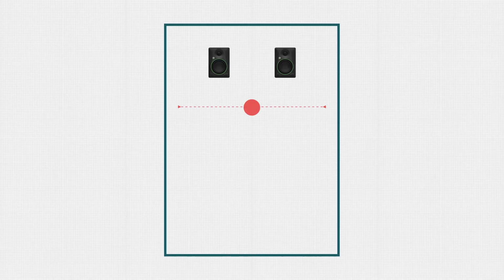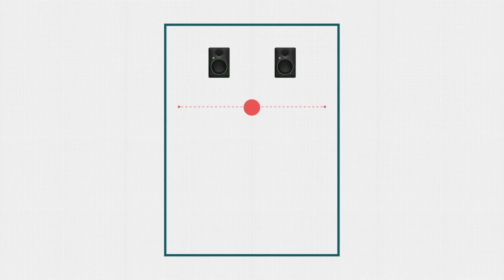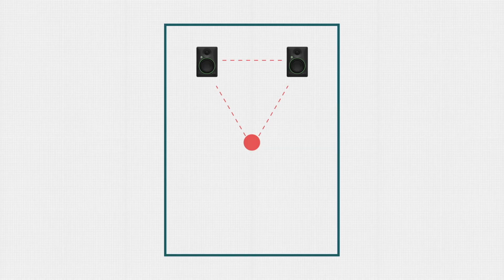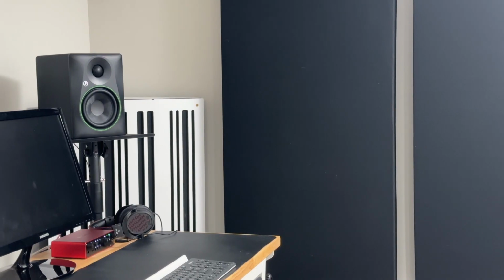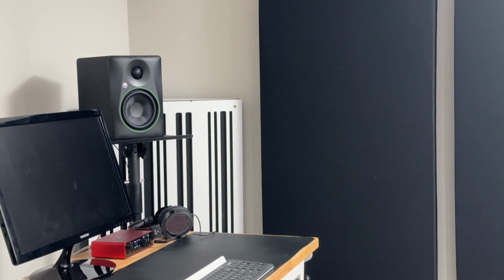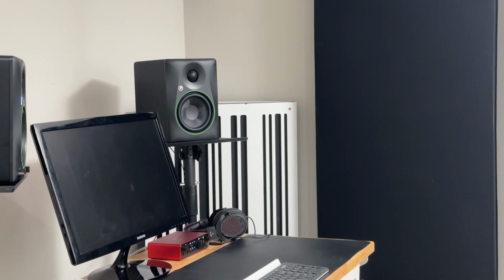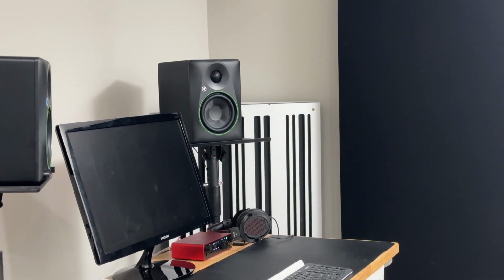Fix Your Monitor Placement for Better Mixes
Learn how to position your monitors for optimal sound and better mixing results in this video...

Mackie CR5BT Monitors
Mackie CR8SBT 8" Powered Subwoofer

Thanks to @mackietv for making this video possible and supporting Audio University.

Audio University Membership